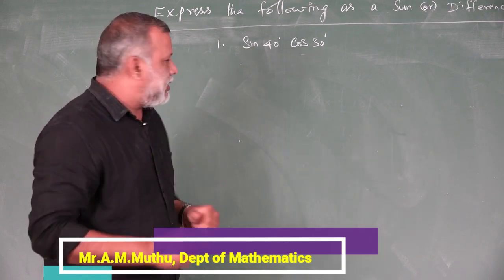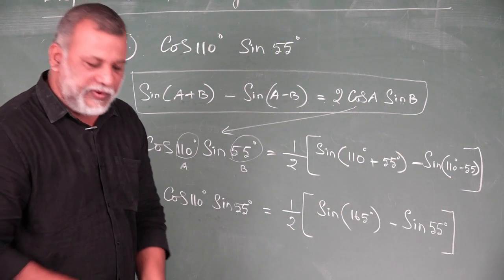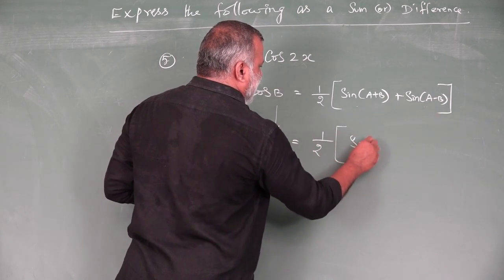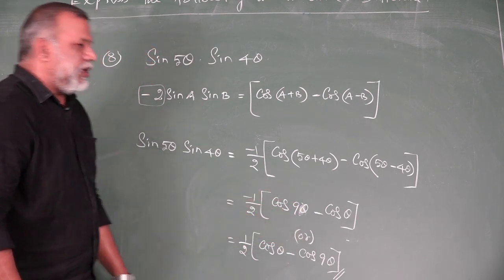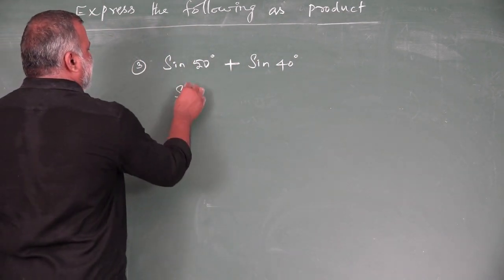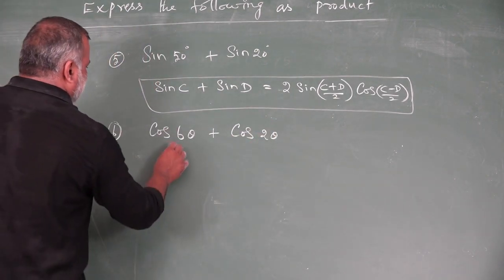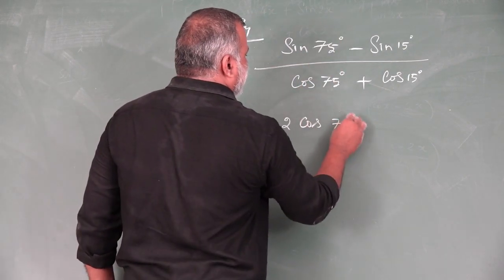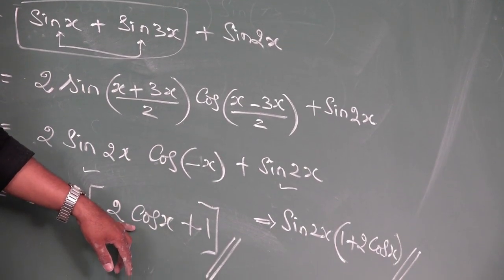XI STD MATHEMATICS : TRIGONOMETRY PRESENTED BY Mr.A.M MUTHU